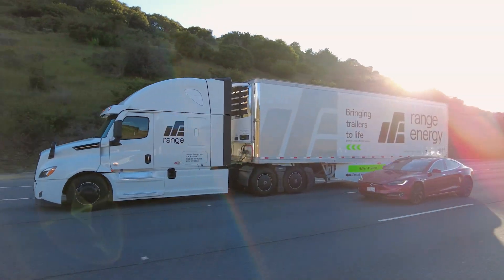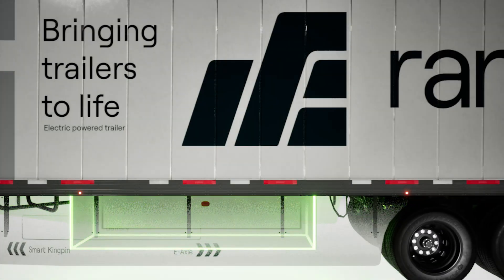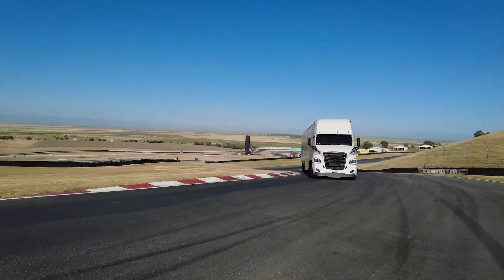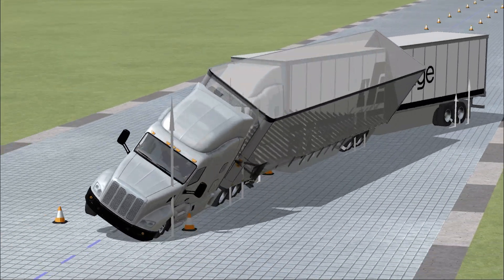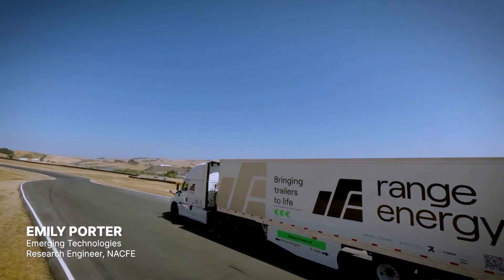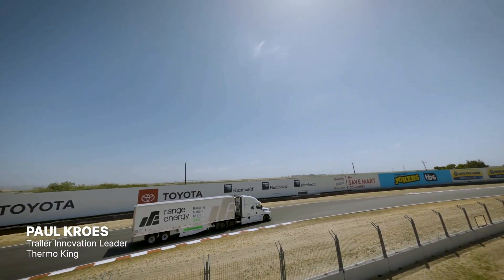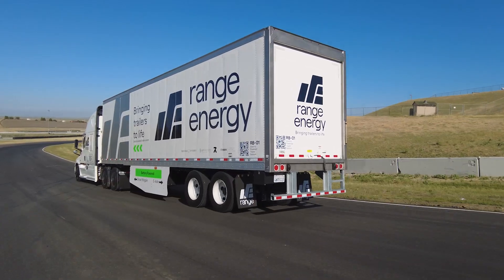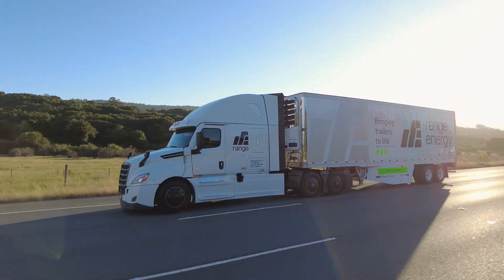Range Energy Sizzle Reel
This is Range Energy!

Range Energy accelerates the electrification of commercial transportation via powered trailers for the heavy duty truck market. With a solution that can easily hook up to any tow vehicle, Range’s powered trailers can rapidly ease the transition to electrification and meet its commercial partners’ immediate needs and long-term ambitions.

The Range trailer system makes trailers smarter, safer, and more efficient. It is compatible with dry van and refrigerated trailers, and the electric propulsion system slashes fuel consumption and emissions.
Additionally, it is designed to reduce diesel consumption during yard operation, at the dock, while idling, and in a multitude of other scenarios. The trailer’s electrification platform and equipment set-inclusive of an e-axle, battery pack, and smart kingpin – provides power to auxiliary devices, enables zero-emission precooling with TRUs, provides the ability to move trailers with reduced emissions, and increase the overall uptime of tractors.